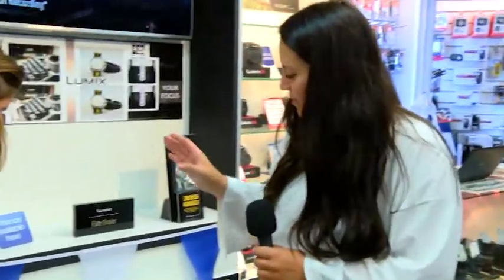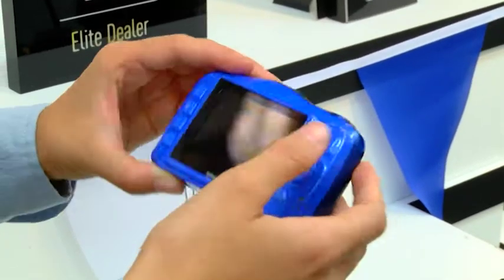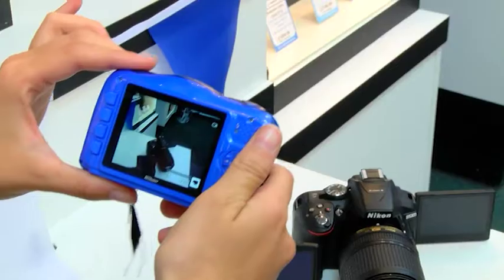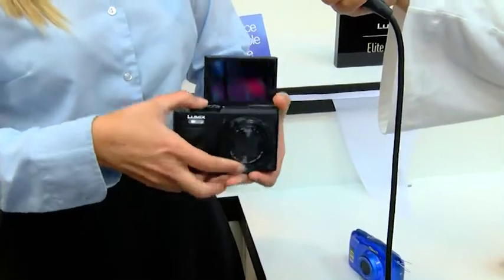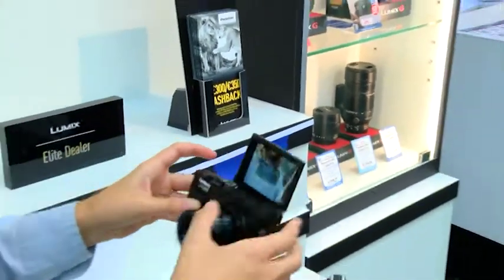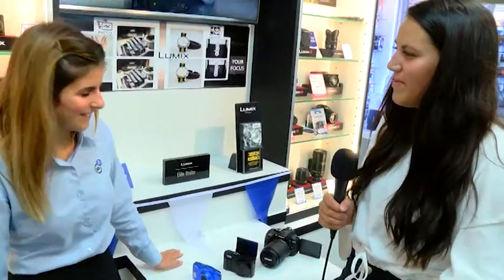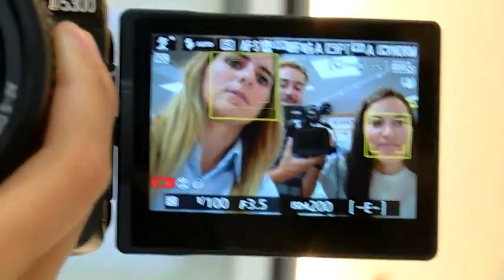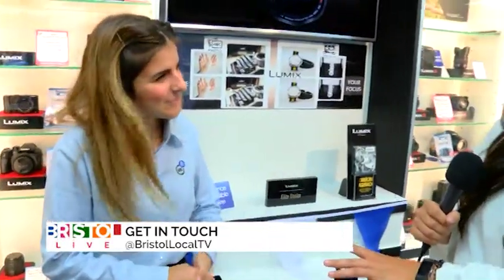Made in Bristol TV - LONDON CAMERA EXCHANGE 2